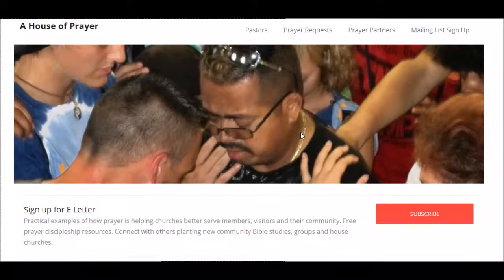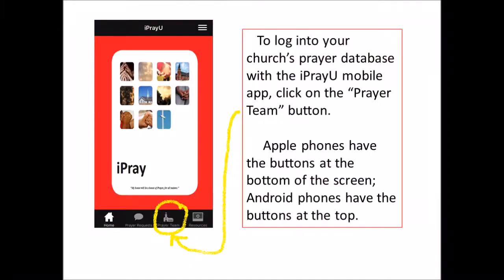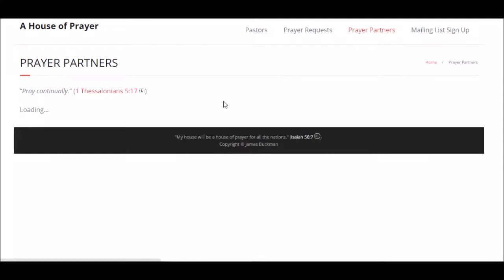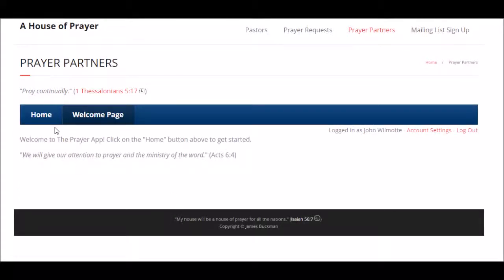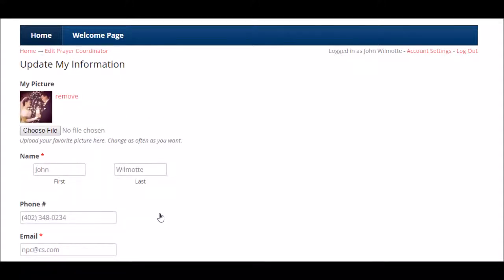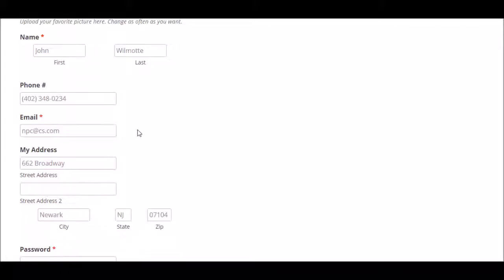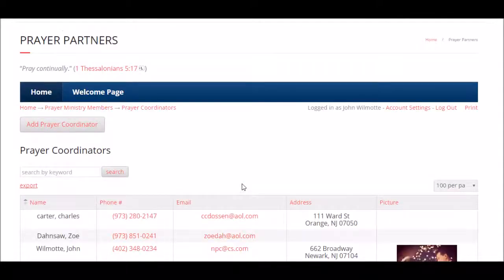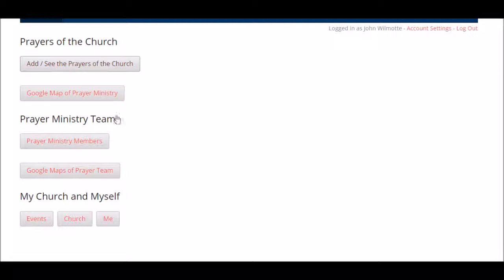Prayer Coordinators- Getting Started with iPrayu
Watch this to see how Prayer Coordinators start using iPrayU to help their members, visitors and people from the community.  You will get a review of how to log in, an orientation to the home screen, see how to upload a picture and change your password